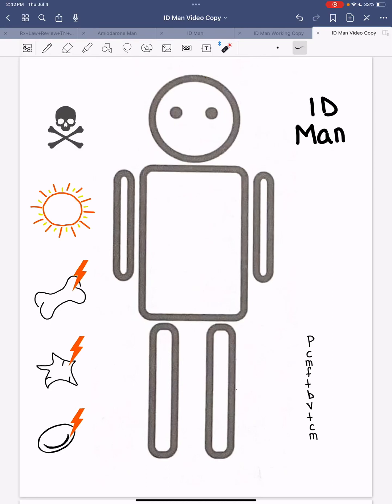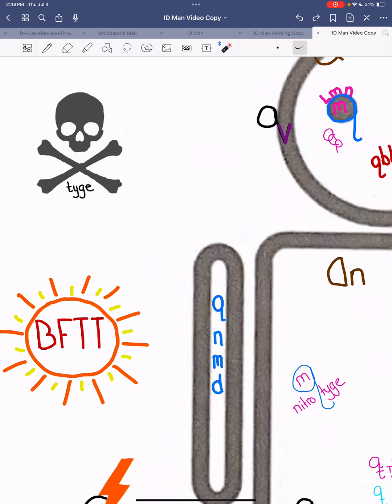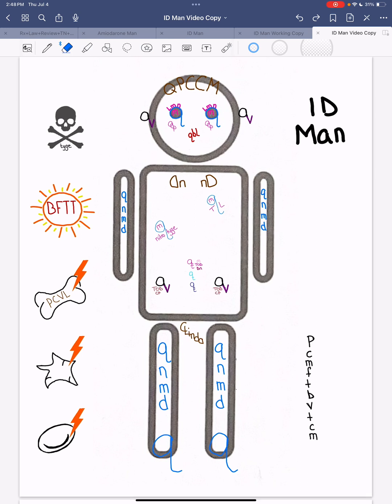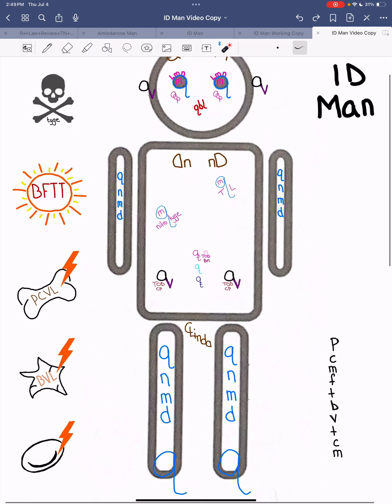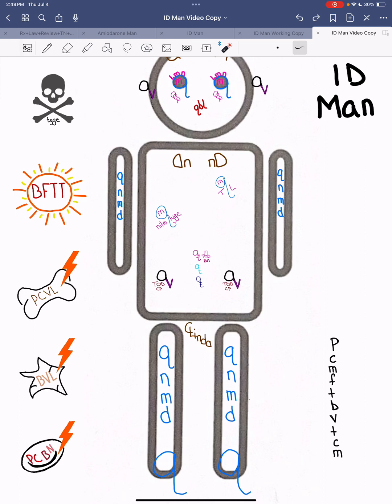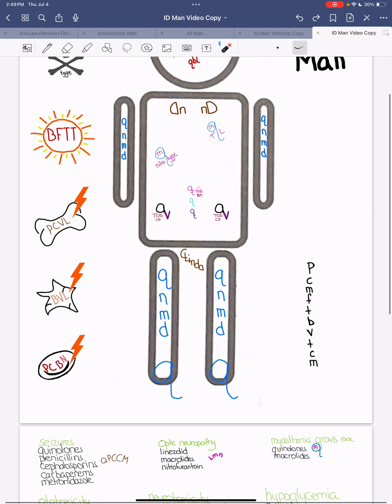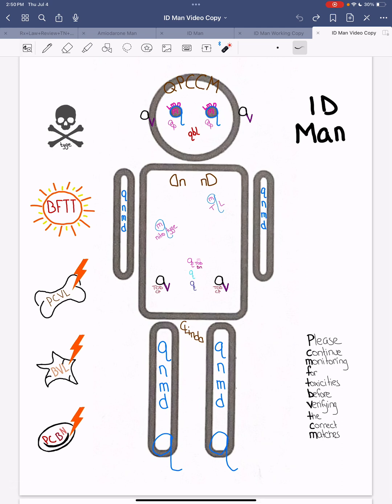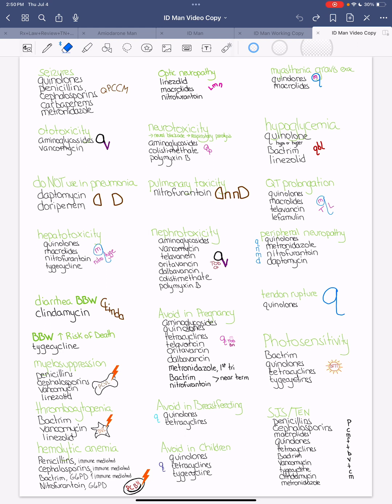ID Man Explained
Keeping track of all those adverse effects and risks can be difficult. ID man is here to help.